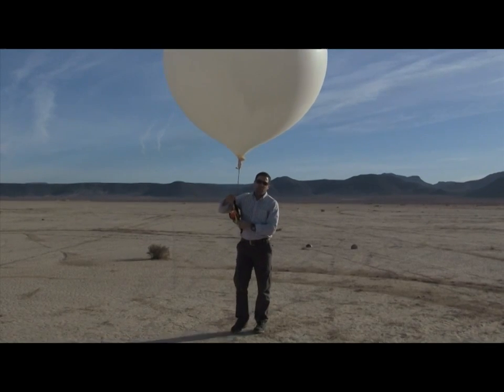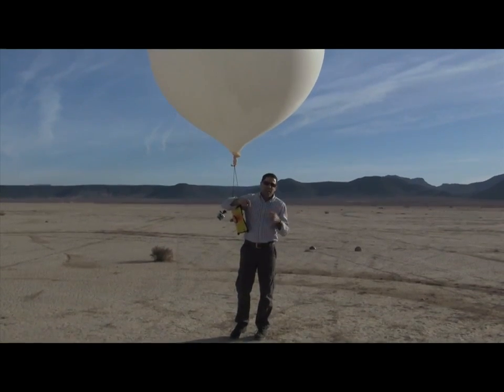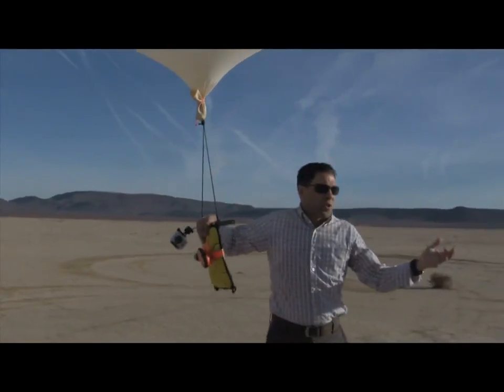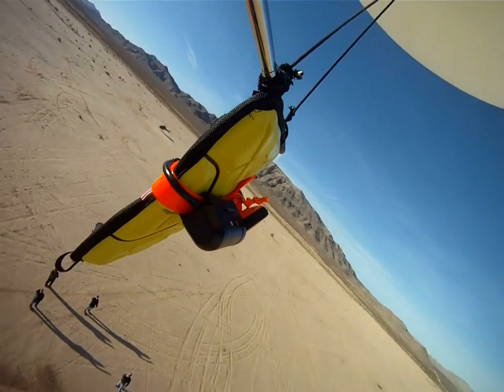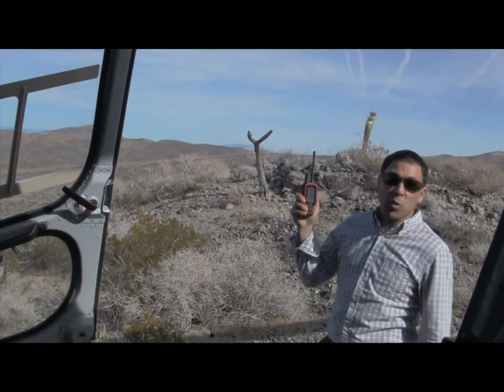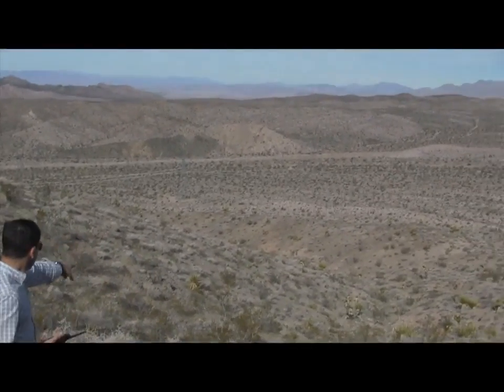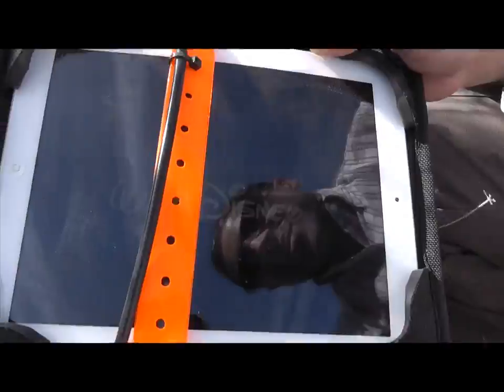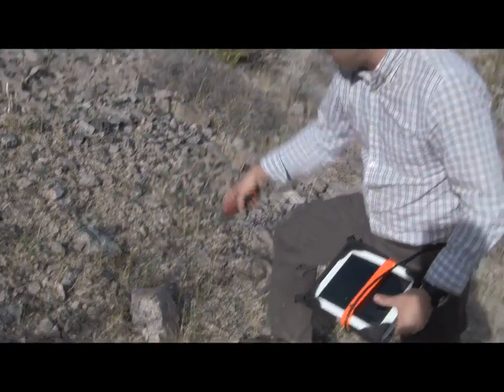iPad Falls From Edge Of Space - And Survives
Attached to a weather balloon, an Apple iPad was lifted to over 100,000 feet and dropped back down to Earth encased in G-Form Extreme Edge case. It remained on throughout the drop and landed fully functional.